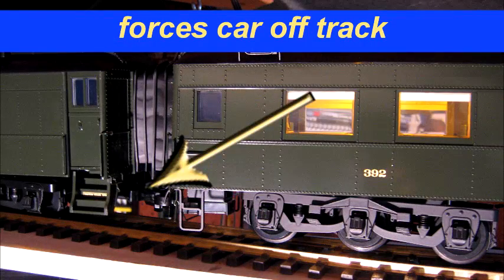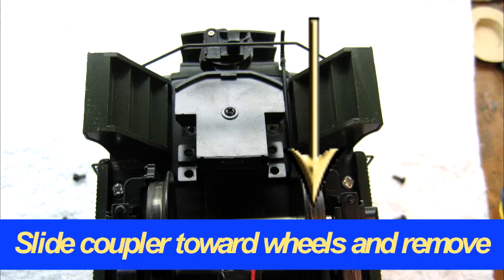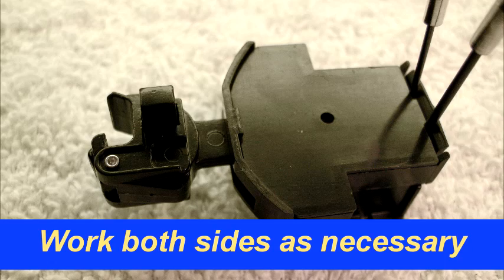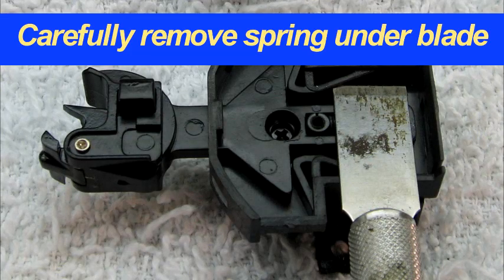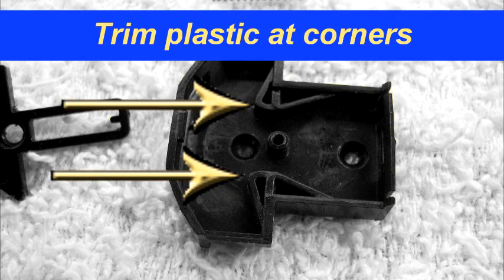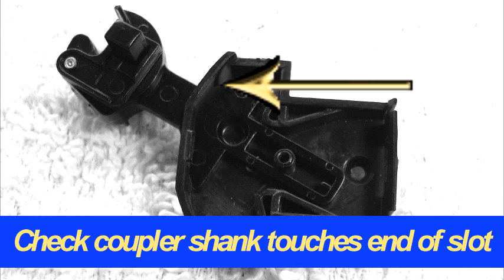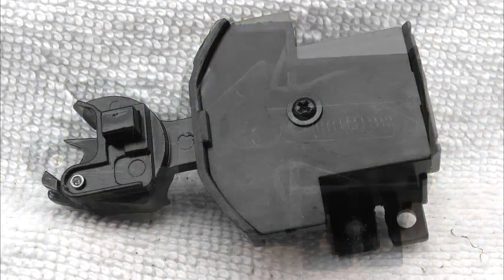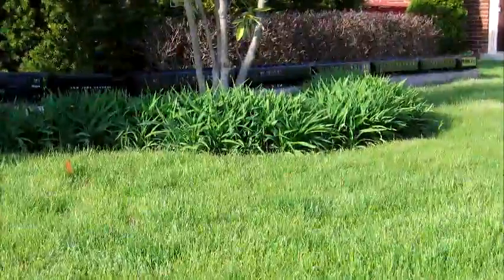USA Trains Passenger Car Coupler Modifications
Coupler modification instructions for USA Trains heavyweight and streamline aluminum passenger cars.  With this modification, cars will operate reliably on tighter radius "S" curves down to approximately 4' radius without derailments.  Modifications do not alter the external appearance of the car and can be completed with only simple hand tools.